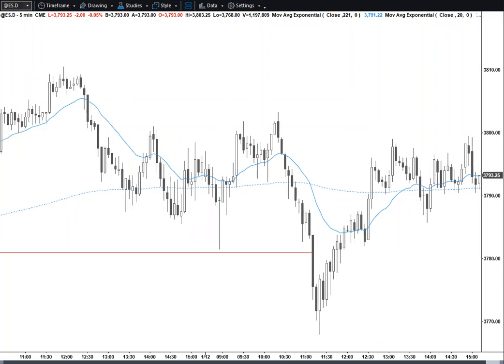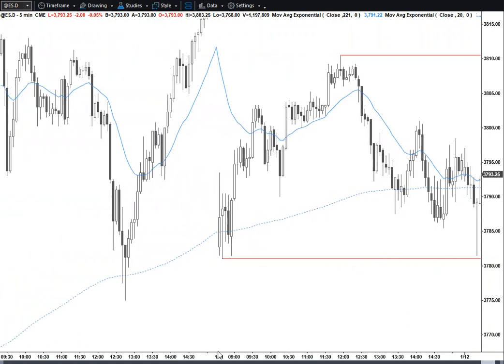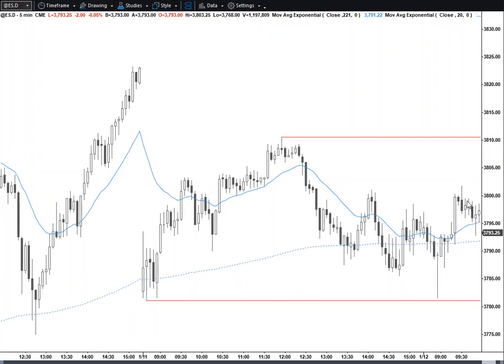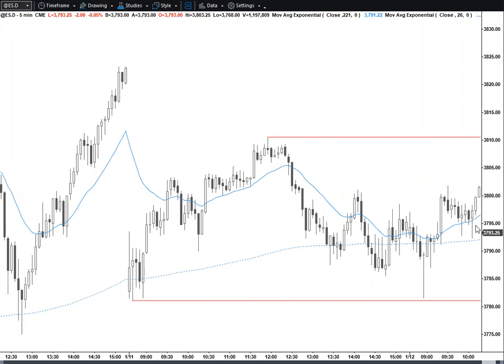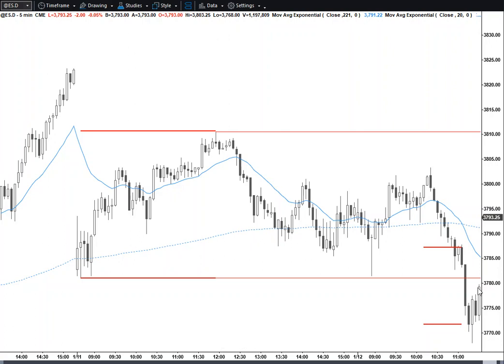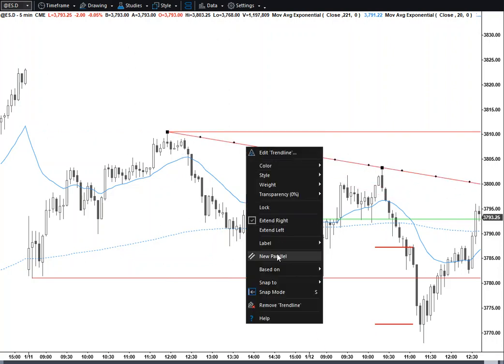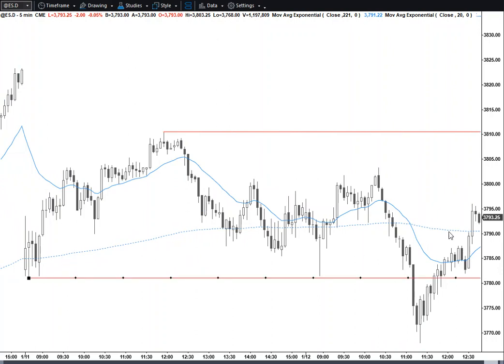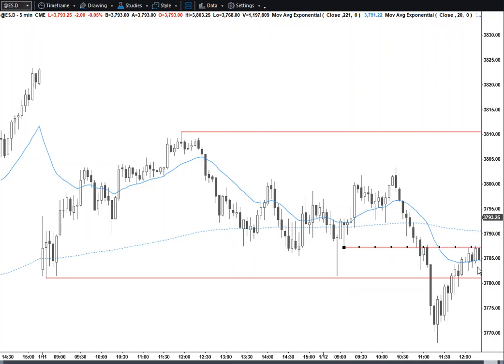Emini Review January 12, 2021